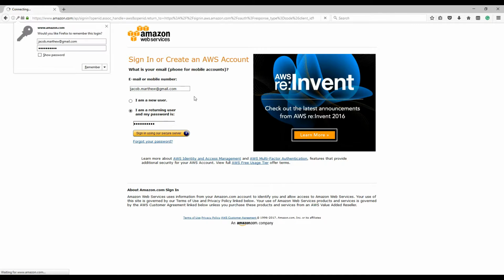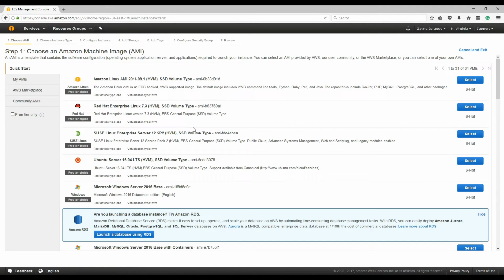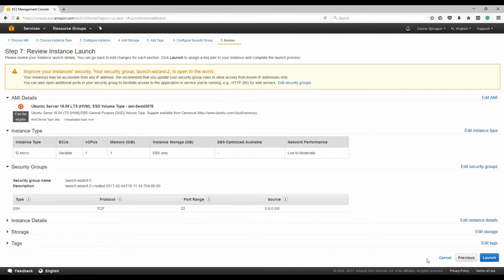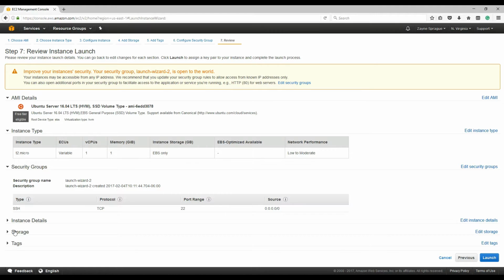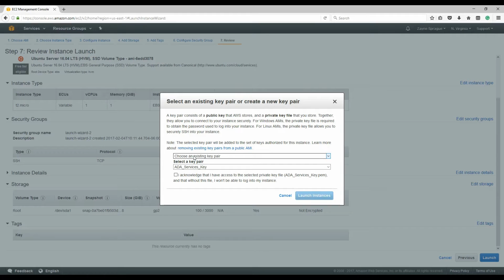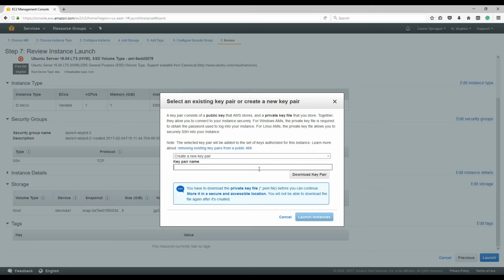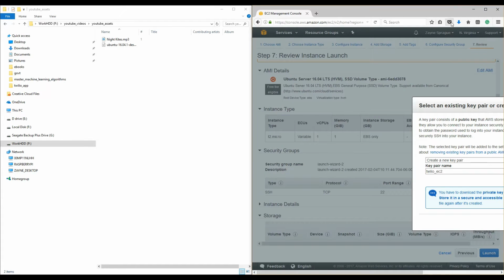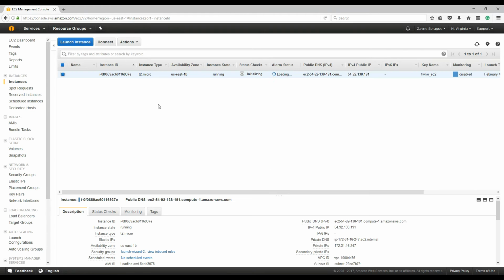TTFT - Part 13 Texting Twilio With NLTK: Getting an EC2 Instance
Hey guys today we are setting up our EC2 instance in AWS which is where we will be hosting our server!